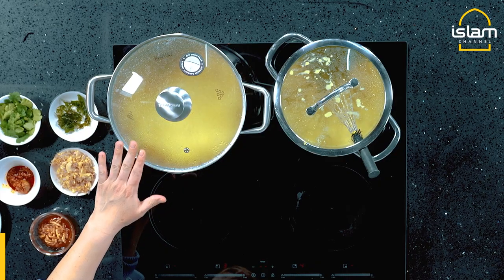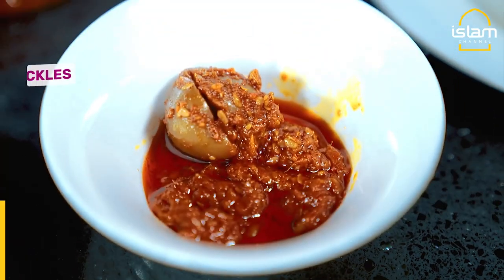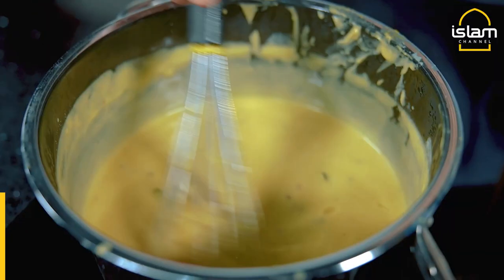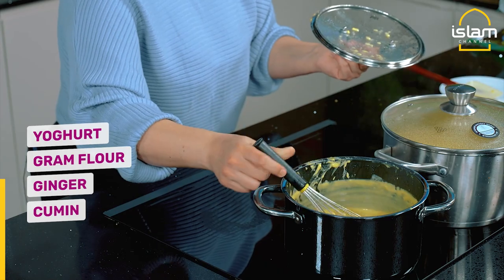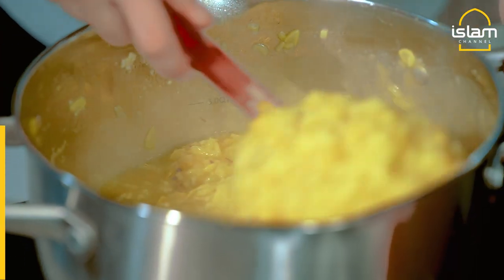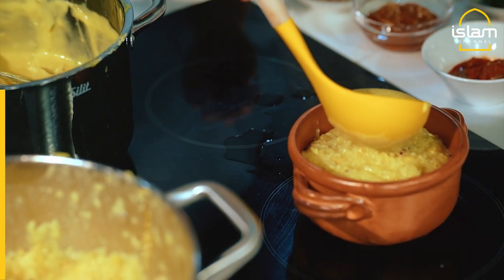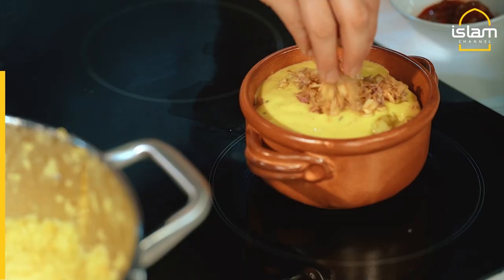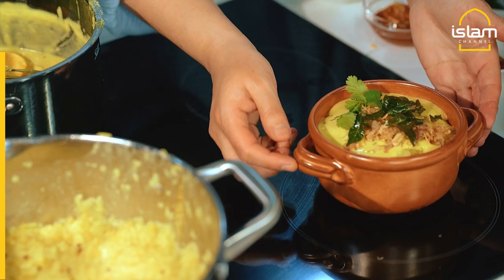Make your own Lentil/rice stew with yoghurt sauce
Chef Halima shows us how to make this hearty meal, perfect for the whole family.